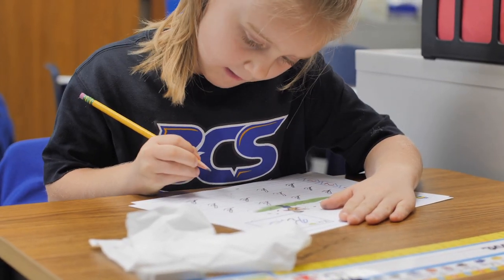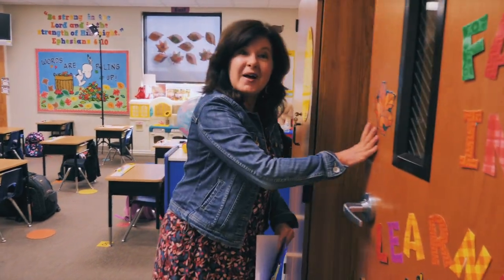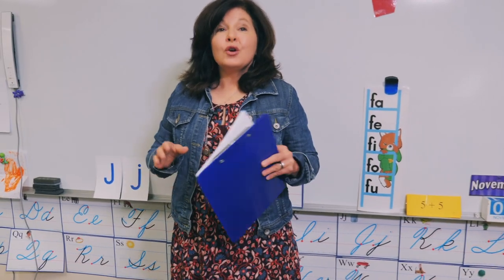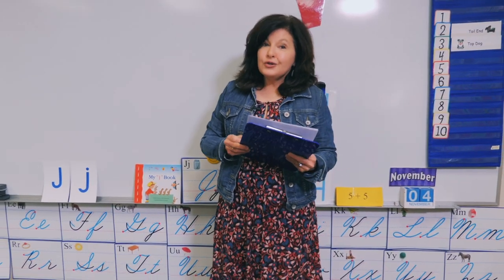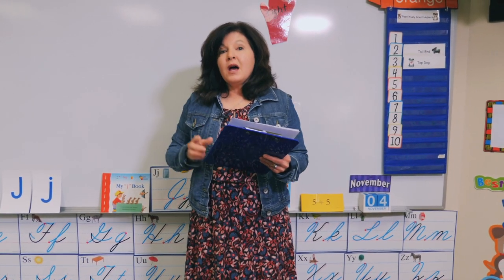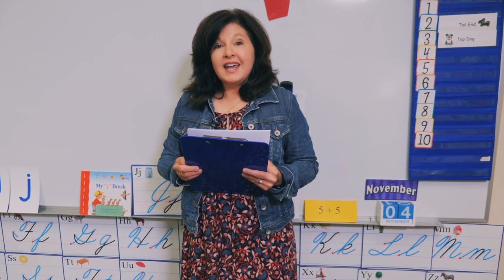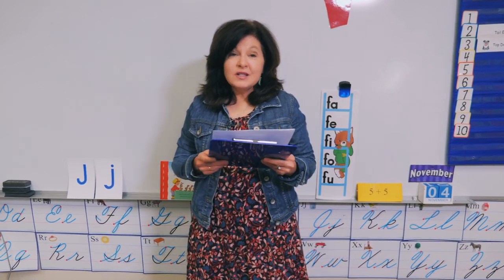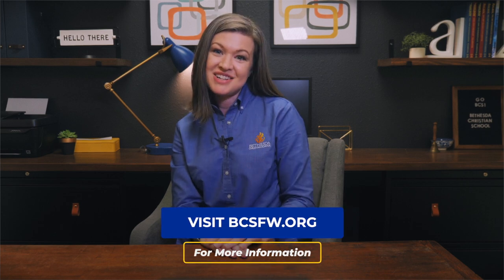Kindergarten Curriculum Preview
Get an inside look at the Kindergarten Program at Bethesda Christian School.